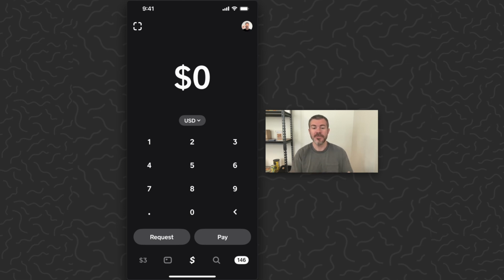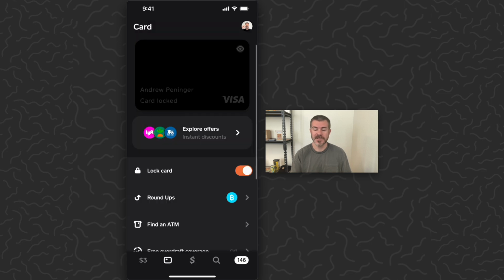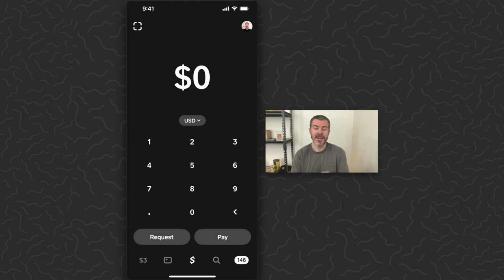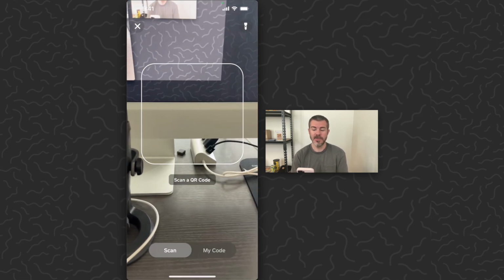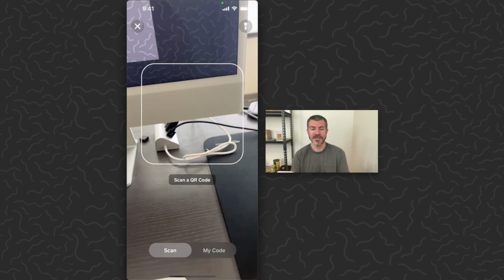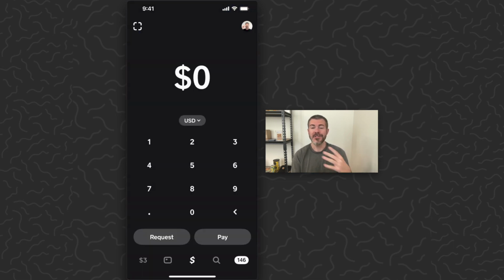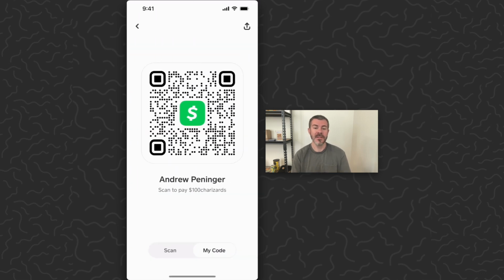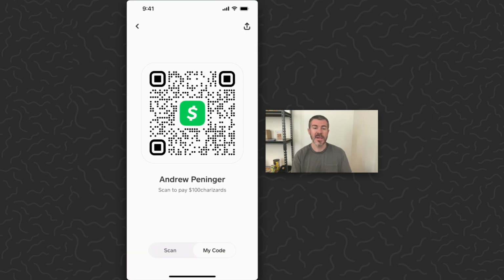How to find Cash App QR Code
Full tutorial for how to find cash app qr code or cashtag.